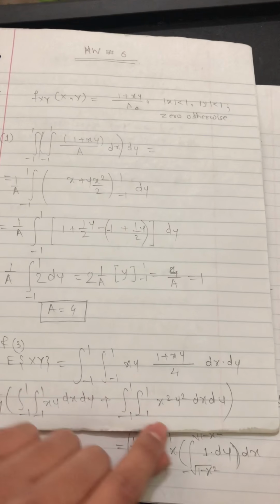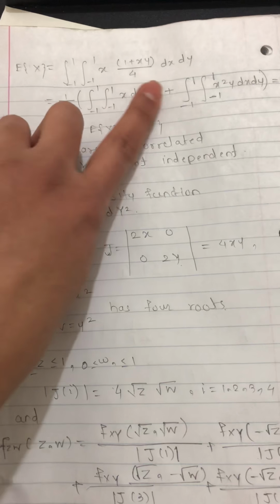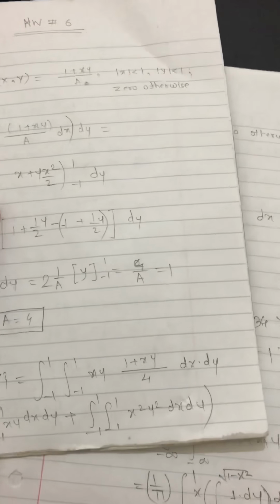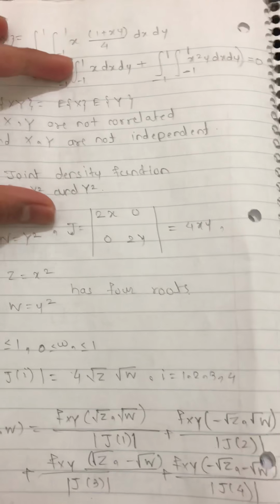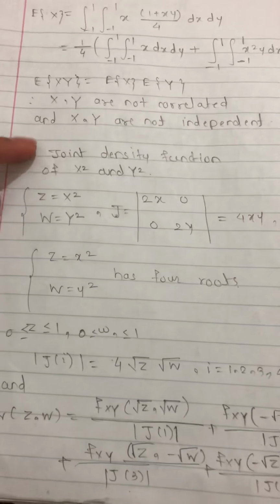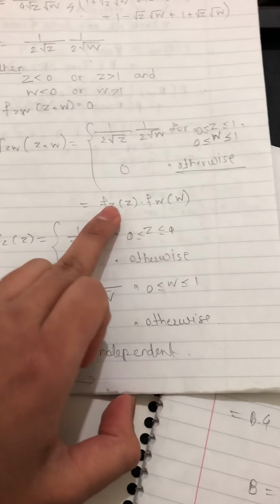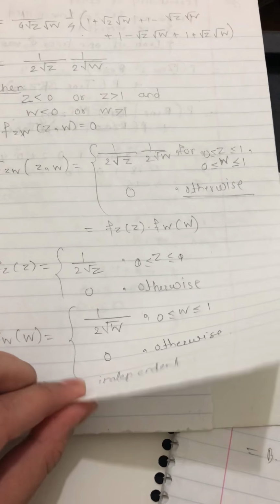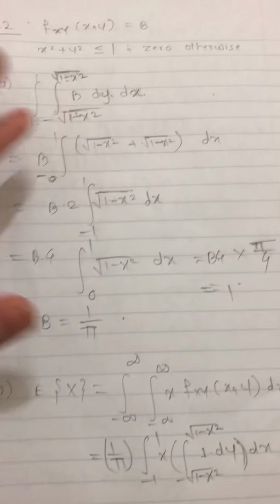March 10, 2018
Hw6q1